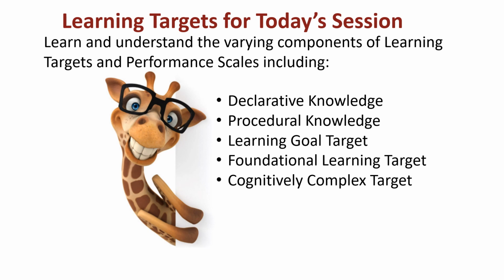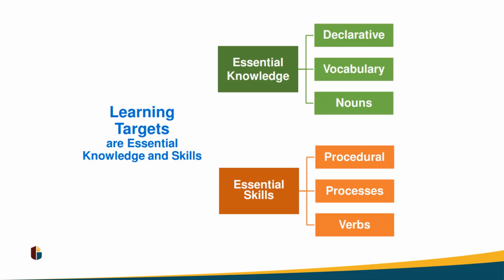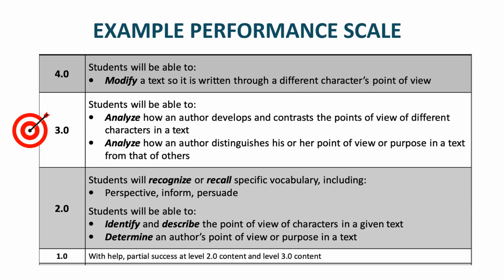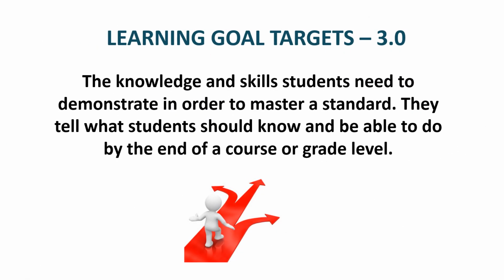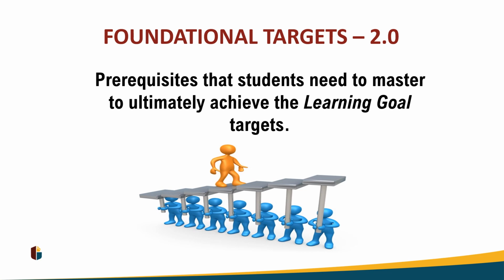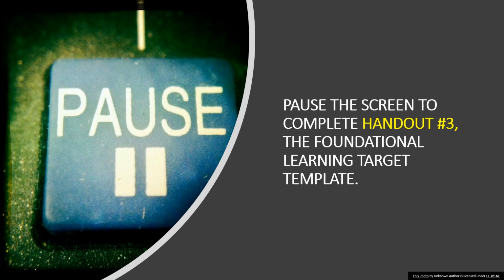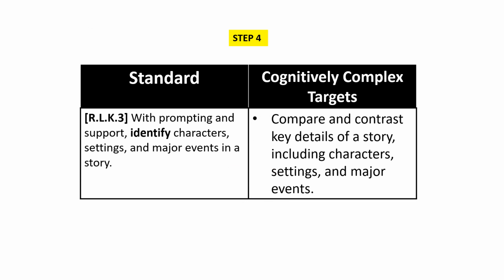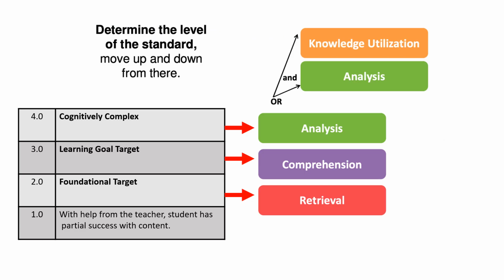PICKENS_FINAL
FTEM: Creating Learning Targets and Performance Scales